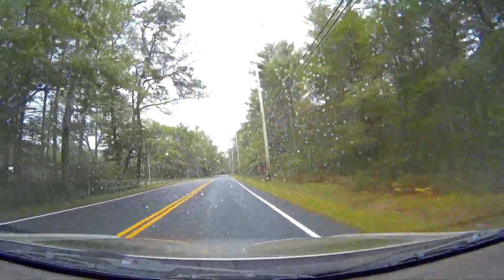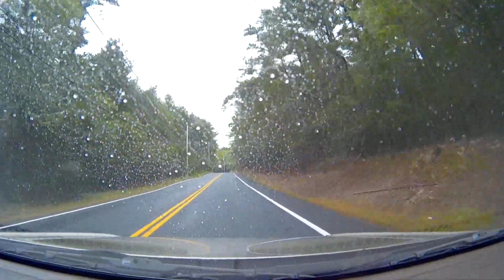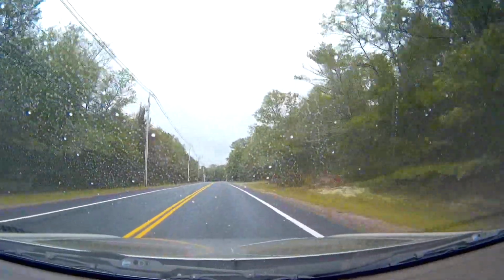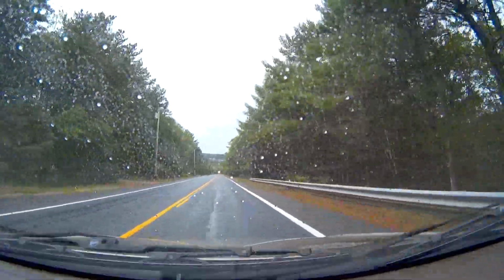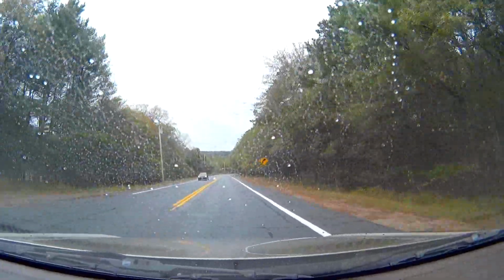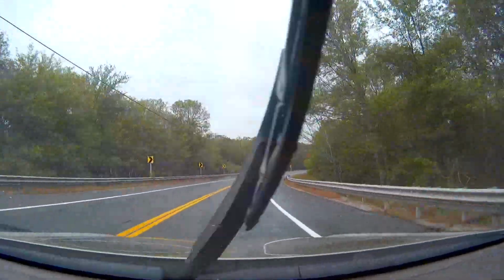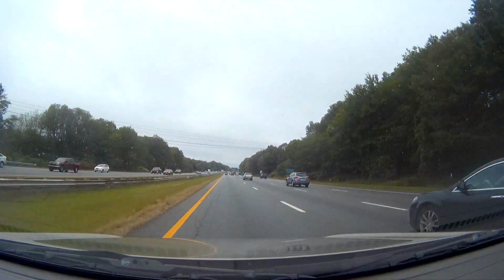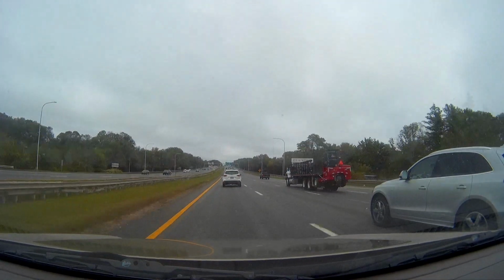Cam Test & Dan Rambles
The title says it all! No, but really, I finally got decent results with the camera. YouTube's bit rate is going to make it look a little pixelated due to me driving though areas with many trees, so there's that unfortunately. Anyway, enjoy the rambles!